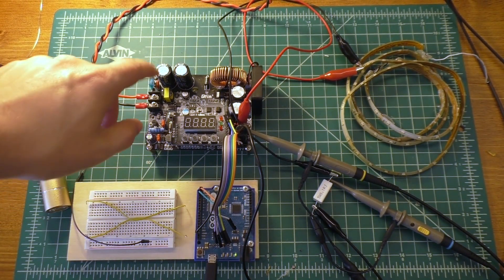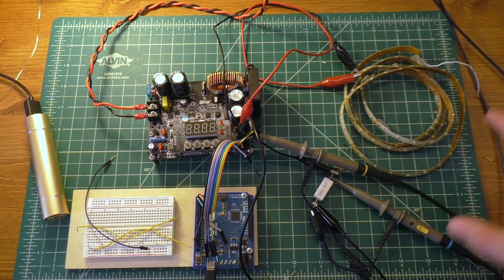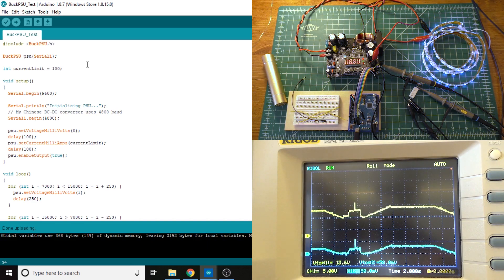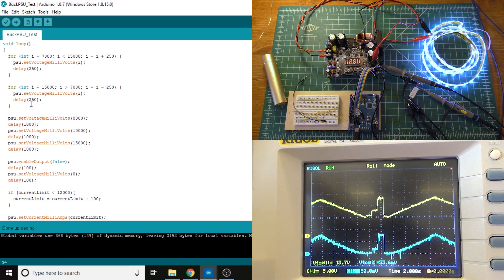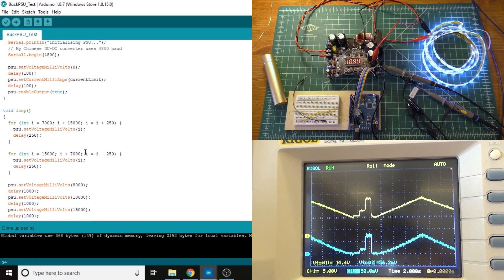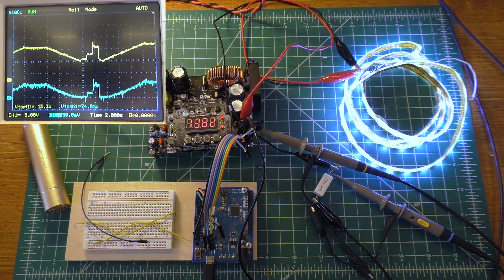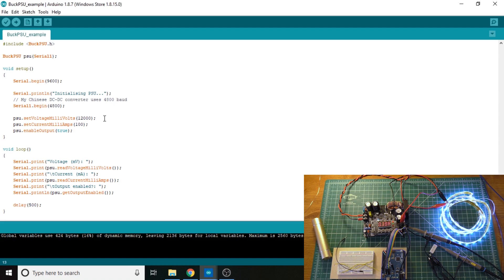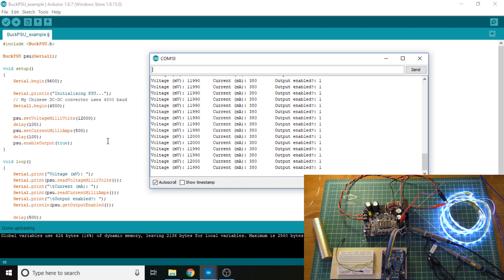Controlling A Power Supply With an Arduino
In this video I take a look at using a power supply's UART port to control the power supply with an arudino.